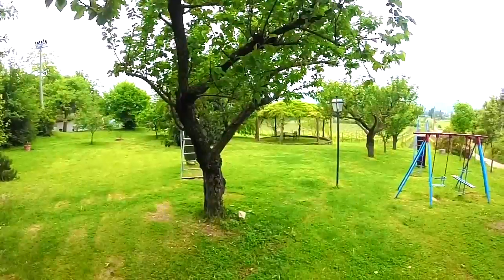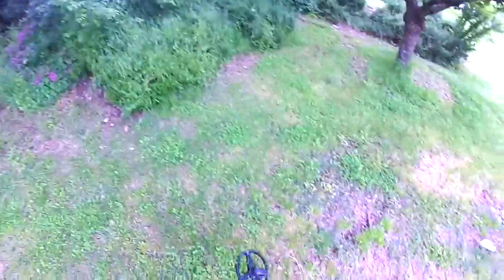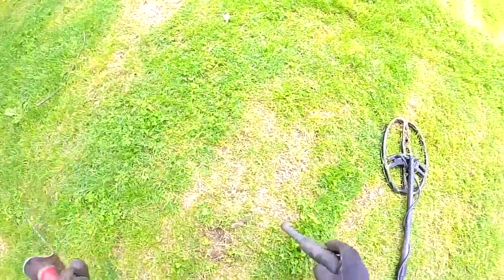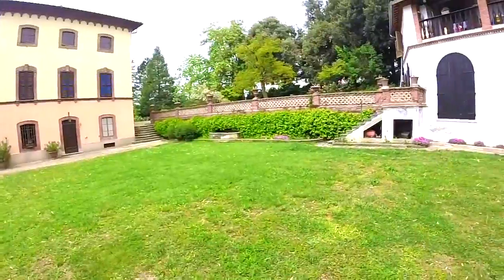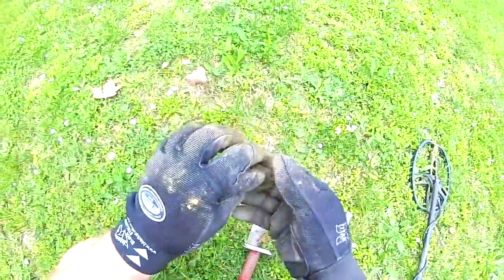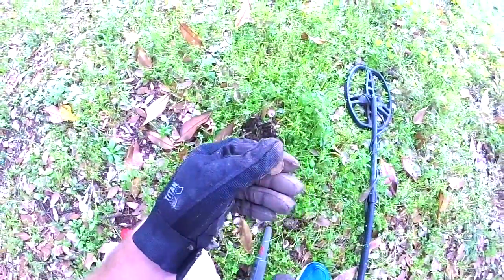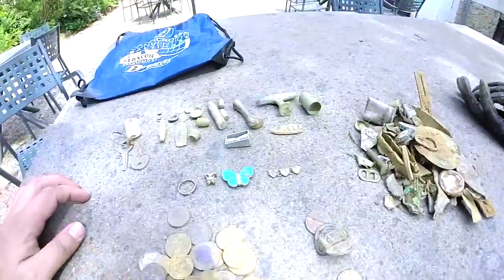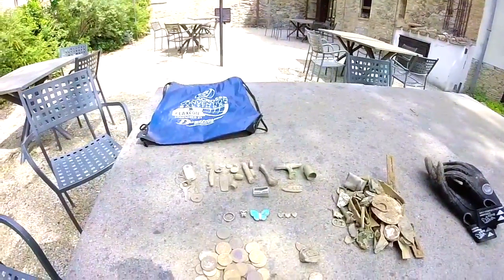Metal Detecting in Italy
Minelab Equinox 800 Multi-IQ Underwater Waterproof Metal Detector & Pro Find 35

Minelab CTX 3030 Metal Detector with 2 Waterproof DD Coils and Detector Bag

Minelab Excalibur II 1000 Waterproof Detector Bundle Pro Find 35

Minelab GPZ 7000 Gold Nugget Metal Detector

Minelab E-Trac Metal Detector with 11" DD Search Coil and 3 Year Warranty

Garrett AT Pro Metal Detector

XP DEUS Metal Detector + Wireless WS5 Full Headphones + Controller and 11 inch Coil

Pinpointers
Garrett 1140900 Pro-Pointer AT Waterproof Pinpointing Metal Detector, Orange

MINELAB PRO-FIND 35

Digging Accessories
CooB Sand Scoop for Metal Detecting Shovel Stainless Steel Hunting Detector Tool (ProSeries Stealth)

Anaconda NX-5 Long Handle 31" Shovel

Lesche Digging Tool & Sod Cutter & Free Sheath! (Serrated on Left Side)

Recommended Book
The Metal Detecting Bible: Helpful Tips, Expert Tricks and Insider Secrets for Finding Hidden Treasures

Gold Panning
11 pc Prospecting-Mining-Panning Kit- 2- Classifiers 3 Gold Pans,+ MORE!!

40X Full Metal Illuminated Jewelry Loop Magnifier,Delixike Pocket Folding Magnifying Glass Jewelers Eye Loupe with LED and UV Light(LED Currency Detecting/Jewlers Identifying Type Lupe)

AccuWeight Mini Pocket Gram Scale for Jewelry Digital Food Kitchen Scale 1000 by 0.1g with Tare and Calibration Weight Scale

Kuuqa Aluminium Ring Sizer Mandrel and Stainless Iron Ring Sizer Guage Set with 2 Piece Jewelry Polishing Cloth

My Drone
DJI Mavic Pro Fly More Combo Collapsible Quadcopter 3 Batteries, 64gb, Charging Hub + flymore Starter Bundle

This video is about Metal Detecting Italy during my 2 week trip with some friends and my girlfriend who is currently studying in Umbertide, Italy.  I was hoping to come across some Roman artifacts and other old world treasures.  Check out what we find in this series!

The opening music was created by myself for use with this video series.